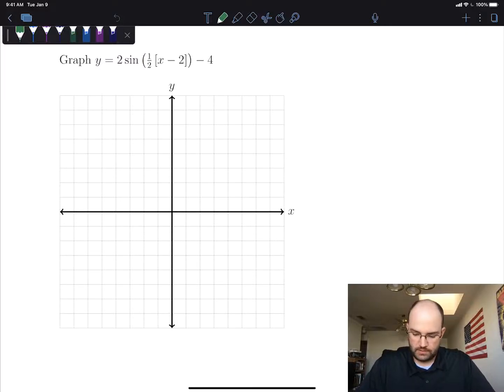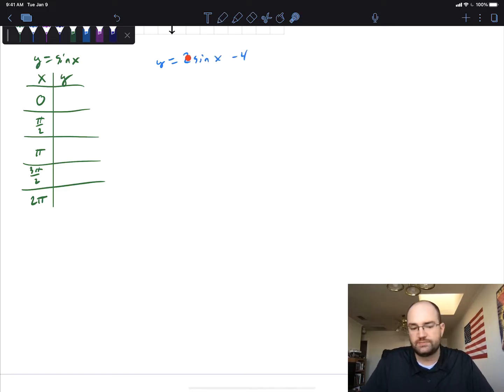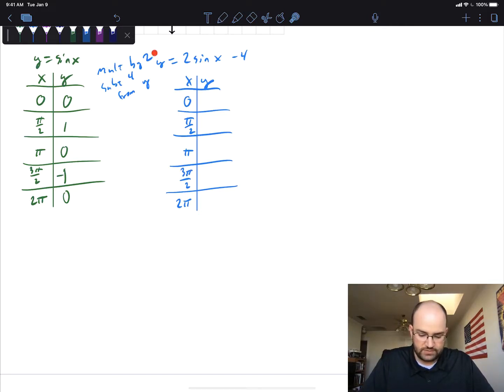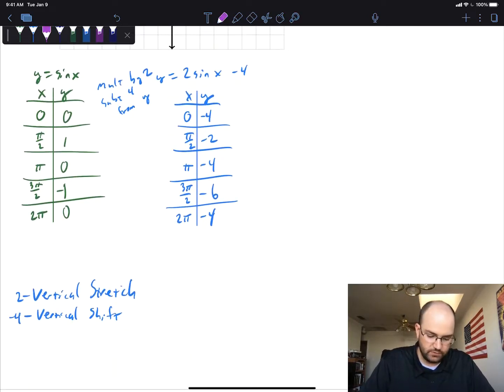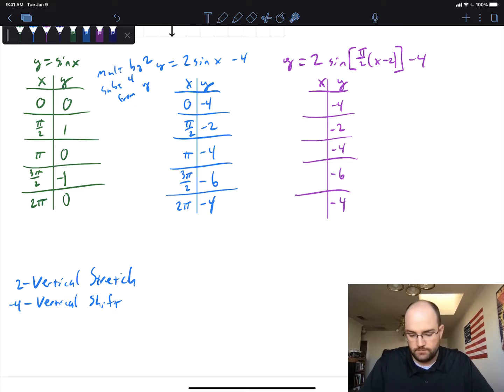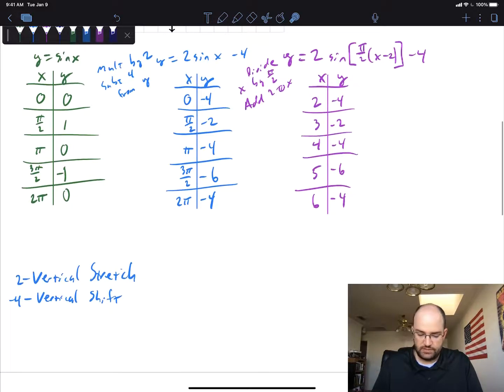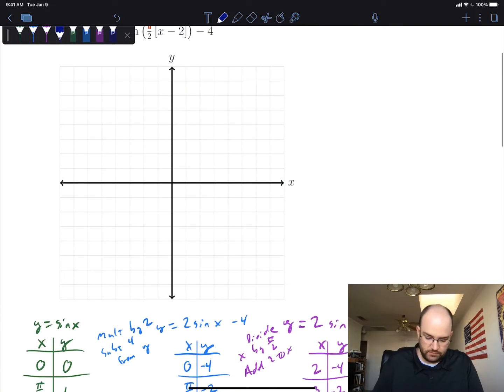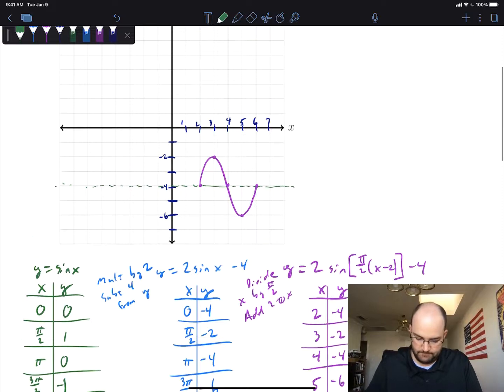1316 Ch2 S1 Ex12 Sine All